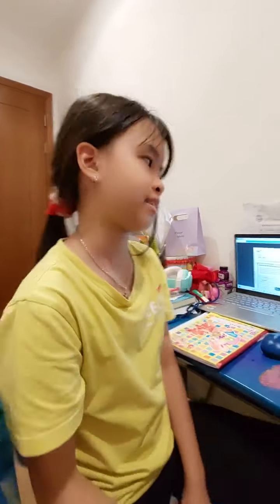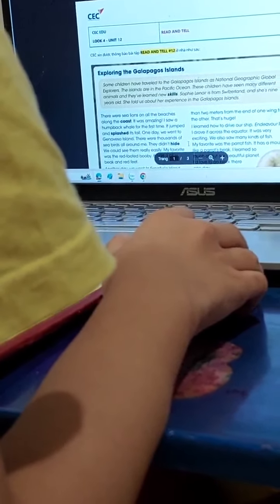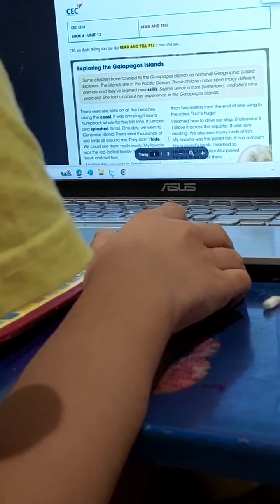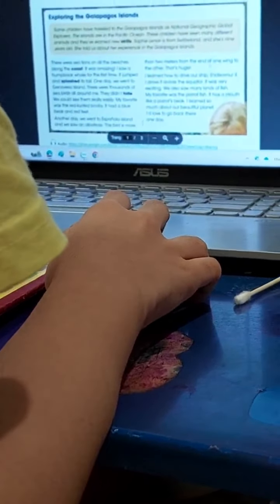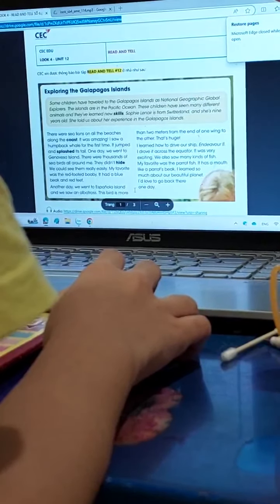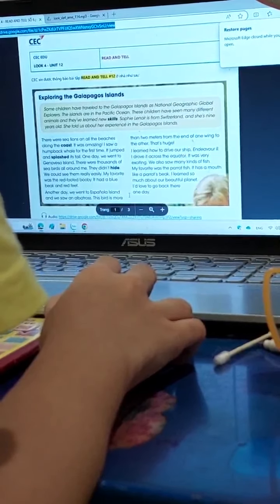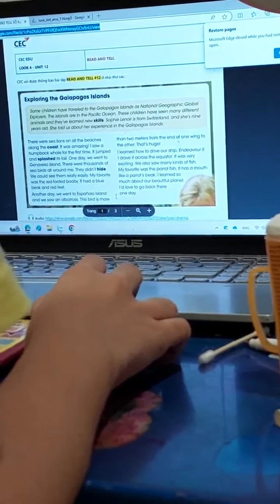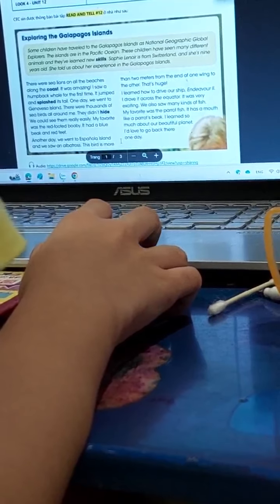Kim Ngân-Recording 6